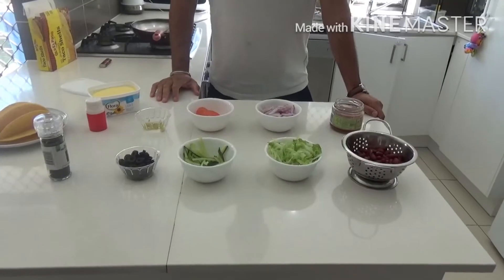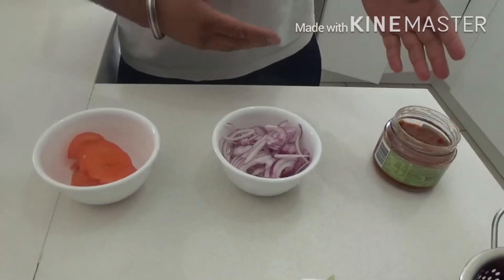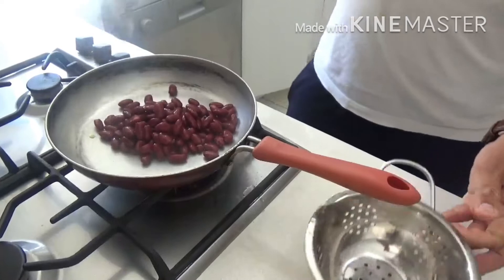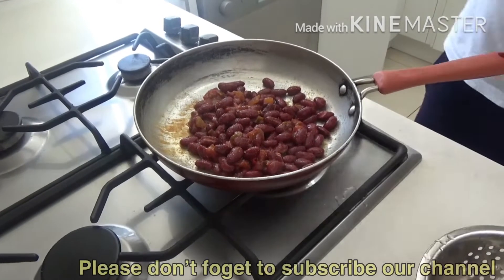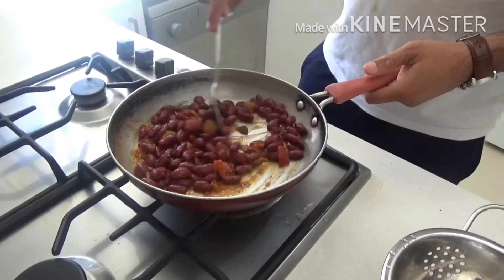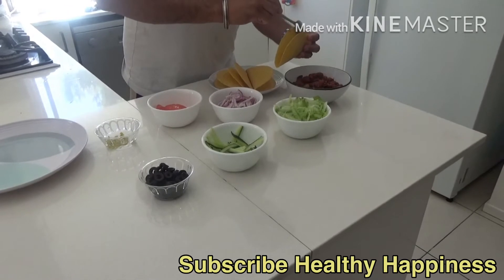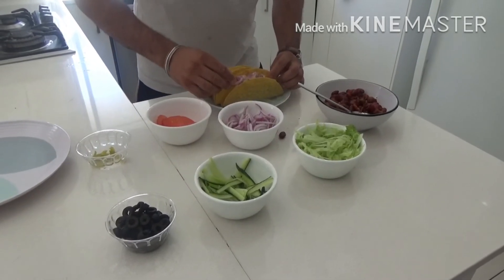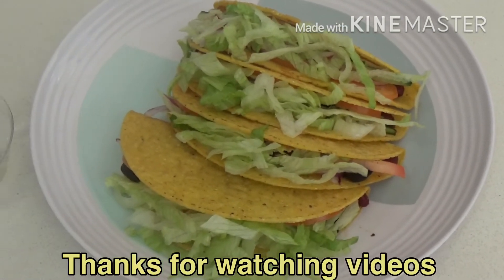Vege tacos in 5 minutes | Best diet | Home made techo | Full salad | Healthy Happiniess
Vege tacos are very nice, easy and quick recipe to make tacos you need tacos that you can buy from super market, ingredients of your choice, cook your tacos in a pan so they are crispy fill them salad of your choice and top it up with any souse if you want and finally enjoy.

You can make this for morning diet, gym diet and so on. This is full of salad which makes you healthy and active.